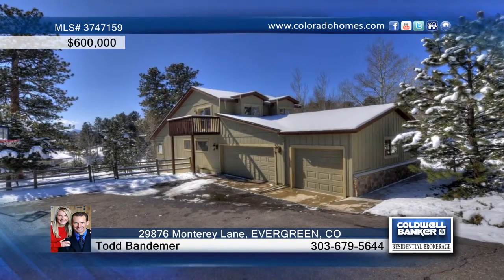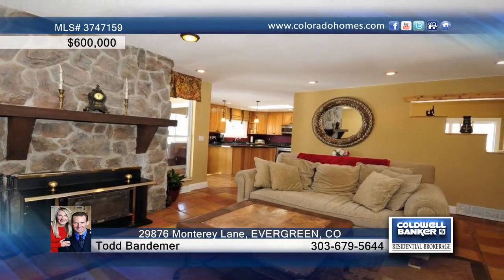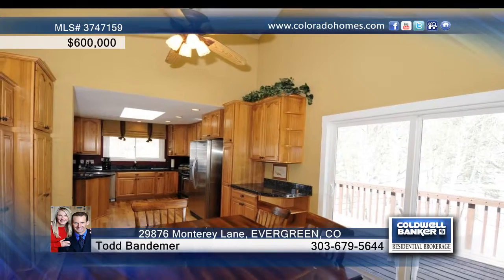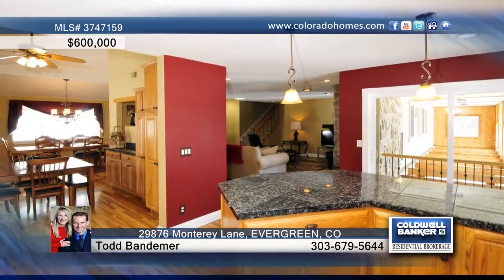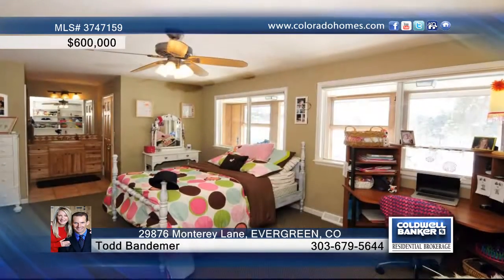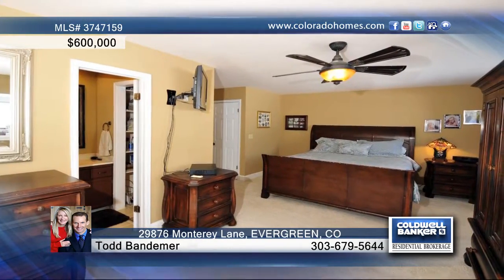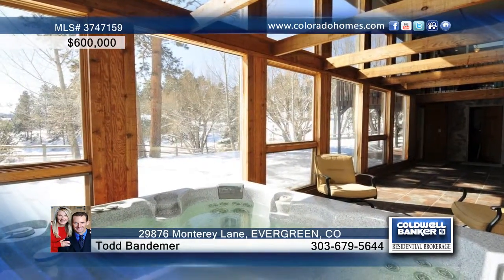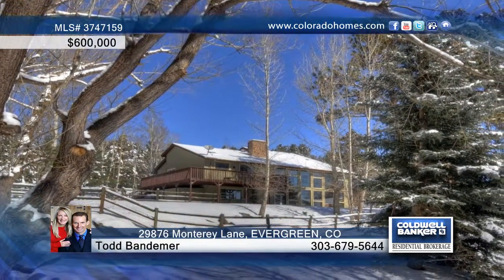29876 Monterey Lane EVERGREEN, CO Homes for Sale | coloradohomes.com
29876 Monterey Lane, EVERGREEN, CO

Gorgeously updated Mountain home in the highly sought Hiwan Country Club!  Gourmet Kitchen with Cherry Cabinets, Slab Granite Counters, and Stainless Steel Appliances all over Beautiful Hickory floors with Mahogany insets. Two Master Suites!  One Master Suite on Main level and one very private master on the upper level with private deck.  The home features 5 bedrooms or 4 + 1 office, 4 bathrooms, 3 car Garage, Brand new roof installed in 2013, Two Rock Fireplaces, Huge Sun Room with Hot Tub, 3793 Square Feet of Luxury!  All of this, situated on almost One Acre which is Peaceful, Flat and Sunny with multiple fenced in areas and huge Cottonwood Trees abound.  Extensive wrap around decks allow you to enjoy the Great Outdoors and take on the Views of the surrounding Mountains. Conveniently located for an easy commute to Denver or the mountains, Schools, shopp